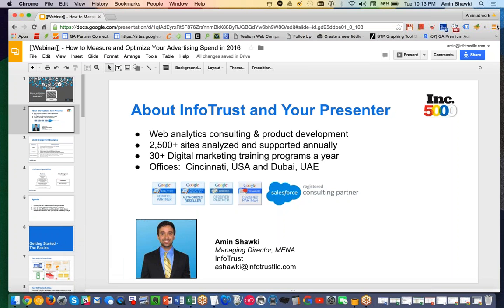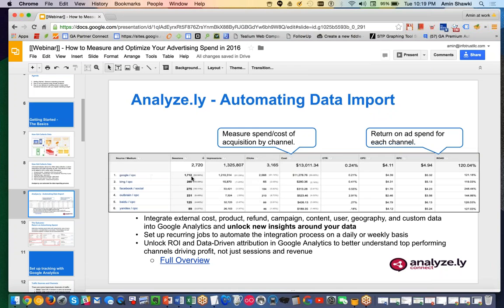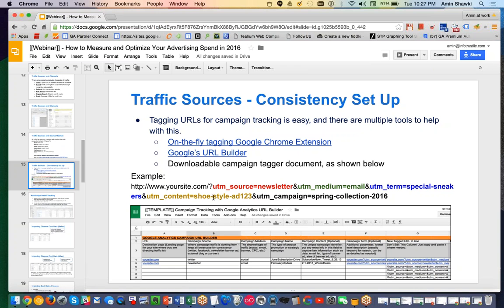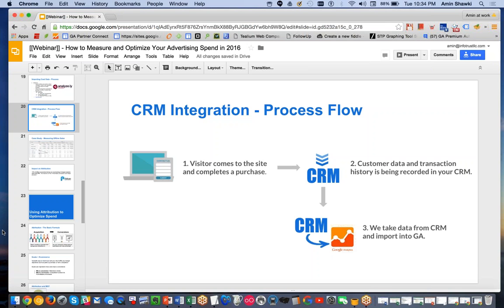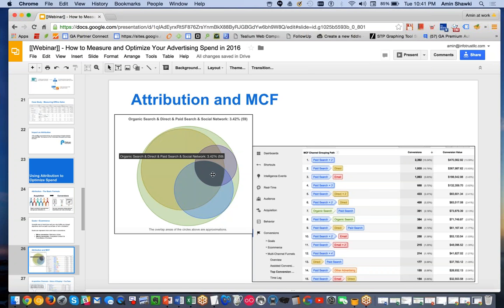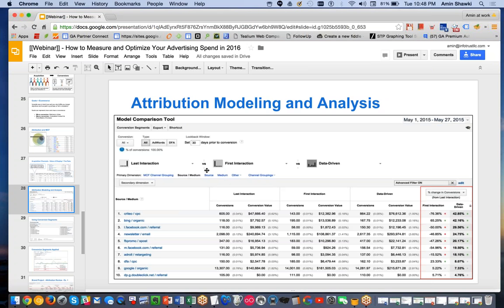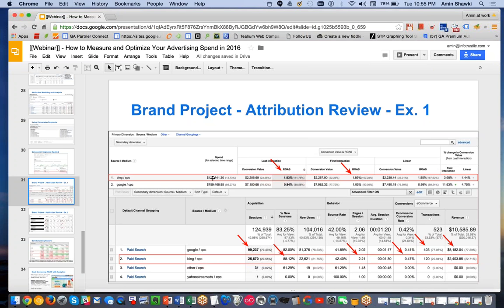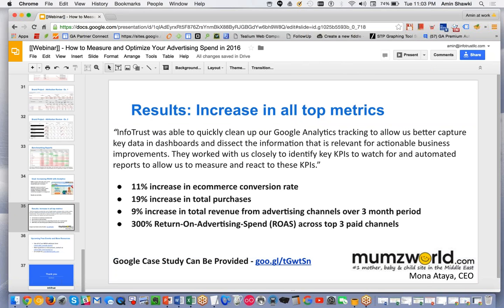How to Measure and Optimize Your Advertising Spend in 2016 [USA Edition]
Attribution was a hot topic in 2015 when it came to digital marketing. But why should you measure and care about attribution? If you’re in digital marketing, then you understand the challenges that come with effectively managing a marketing budget when there are so many touchpoints your consumers can engage with. Attribution, and more specifically measuring your ad spend, can help identify where to invest your budget and get the most bang for buck. Automating the data collection and integration process for viewing all your marketing spend and digital ROI quickly can allow your marketing team to make faster, better decisions how much to invest and in what channels.